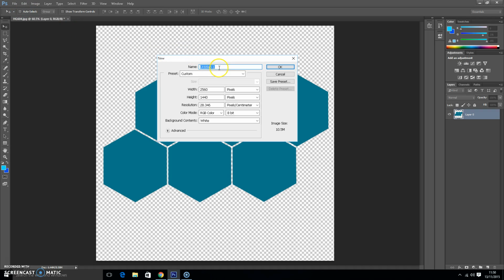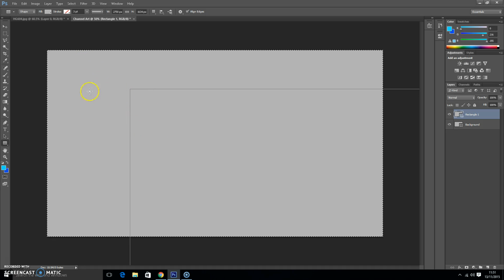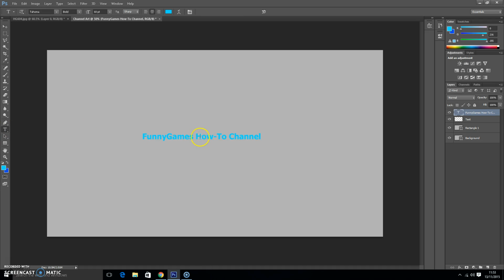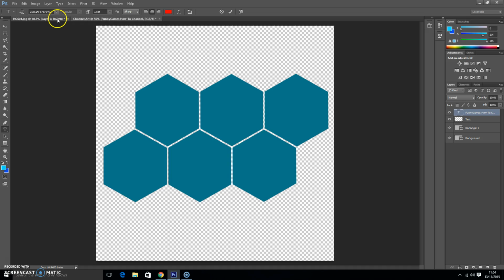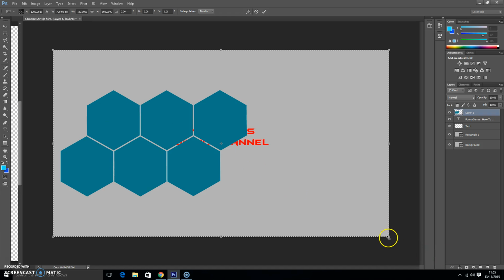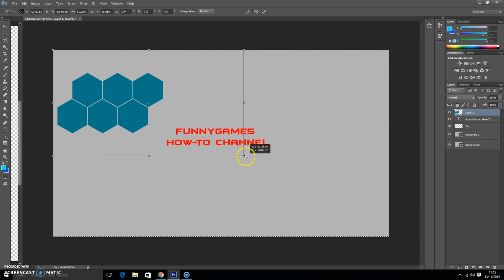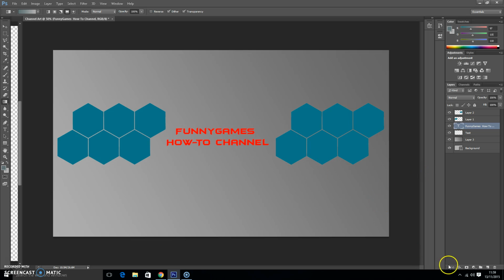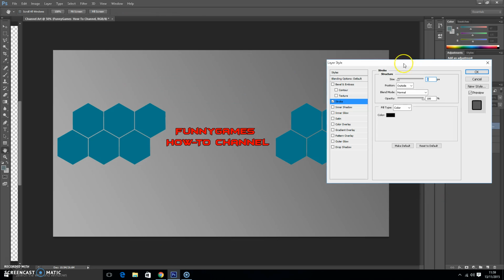How To Create Easy Channel Art Using Photoshop Cs6 (2015)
Hello guys...
In To Days Video I will Be Showing Us How To Create Channel Art With PhotoShop Cs6 (VERY EASY). I Will Be Teaching You Step By Step How To Make It. And Here Is The Link To My Channel...

WELCOME!
WelCome To The Description Please Take A Minute To Read Though It. You Will Find Lots Of importuned Information...
INFO
This Video Is A Quick Video Of Me Showing You How To Create Channel Art With PhotoShop Cs6 For Windows 10 And Will Take You though Each Step.

TO DO!
Comment On This Video Till Me What You Think Of It And Till Me How Use Are Getting On With Your Account and server..

Add Me On Skype If You Want Me To Help You With Any Thing. My skype name is funnygames9999.
Thanks For Taking The Time To Read The Descriptions. Can Back Soon... :3

How To Create Channel Art With PhotoShop Cs6
How To Create Channel Art With PhotoShop Cs6 On Your WIndow Computer
How To Create Channel Art With PhotoShop Cs6 Free On windows XP
How To Create Channel Art With PhotoShop Cs6 Free On Windows 7
How To Create Channel Art With PhotoShop Cs6 Free On Windows 8
How To Create Channel Art With PhotoShop Cs6 Free on Windows 8.1
How To Create Channel Art With PhotoShop Cs6 Free On Windows 10
How To Create Channel Art With PhotoShop Cs6 Free On Mac
How To Create Channel Art With PhotoShop Cs6 To Work For Windows 10